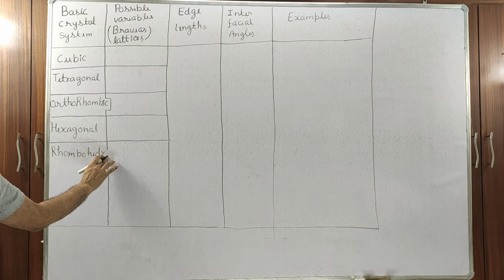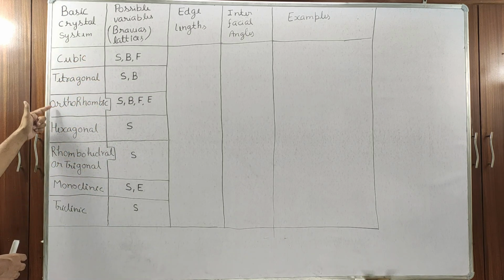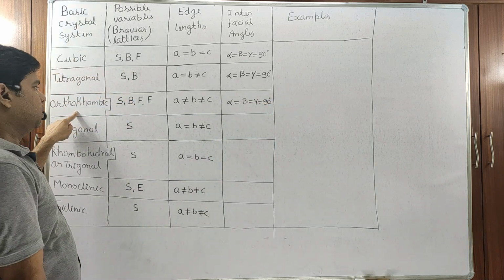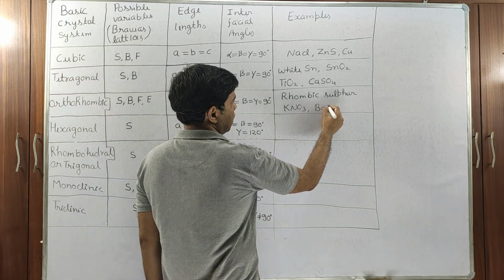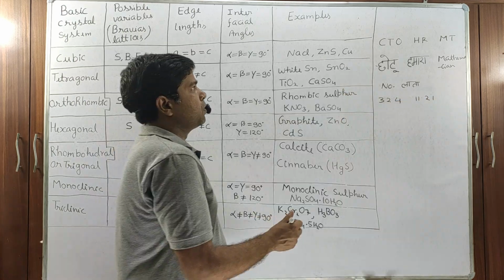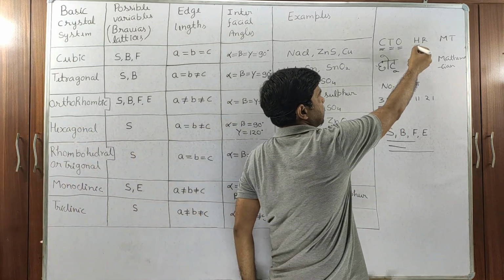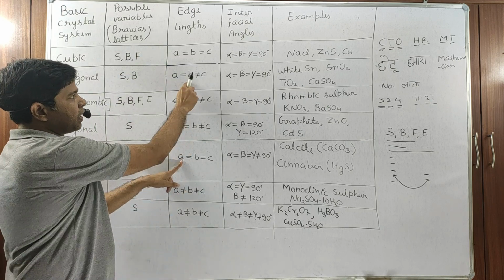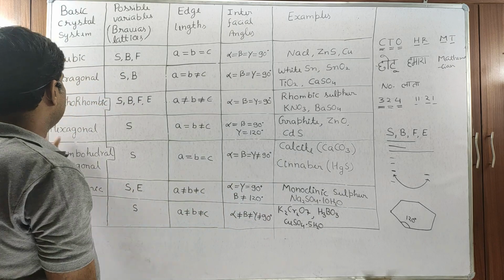Solid State | Trick to Remember Classification of Crystalline Solid | ( trick 9th minutes onward).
In this video i am explaining Trick to remember classification table of Crystalline Solid from the chapter solid state class 12, NCERT. It will help you to learn crystalline system with a easy trick.
To watch the trick directly check video 9:00 minutes onwards.